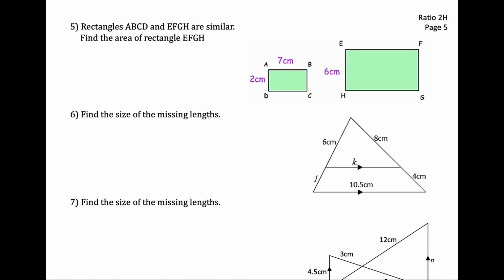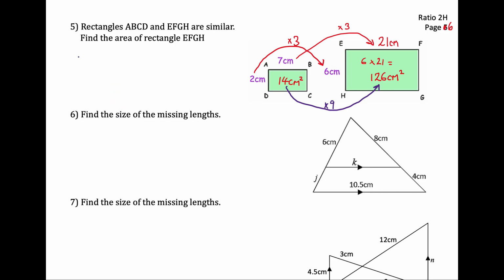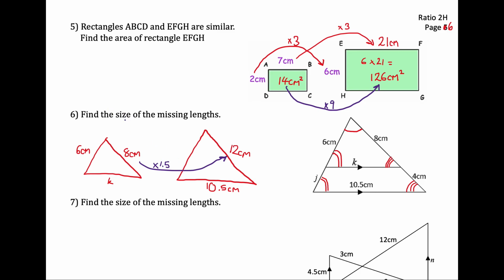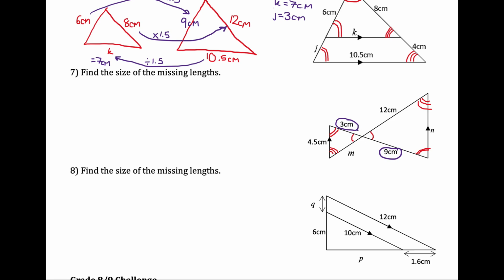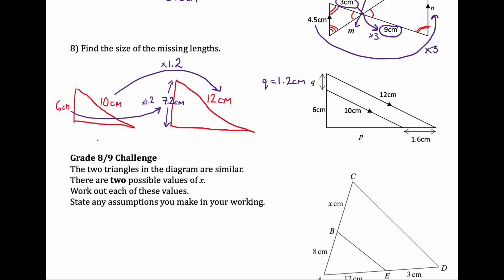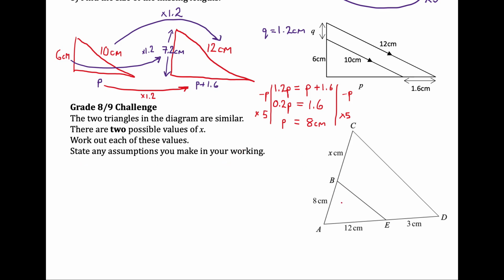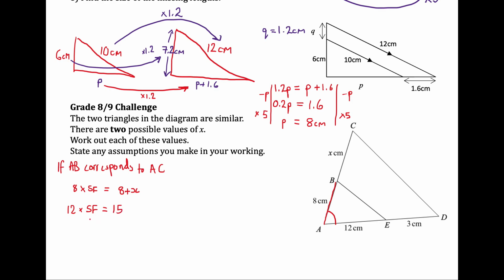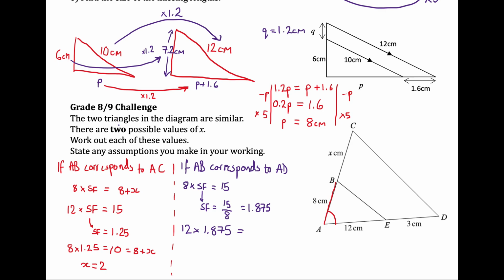Ratio 2H Page 6